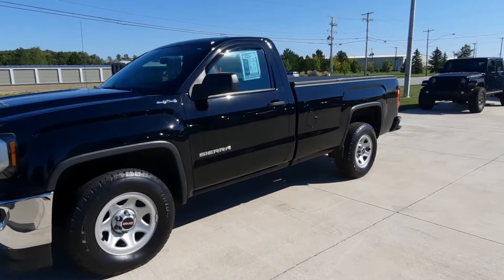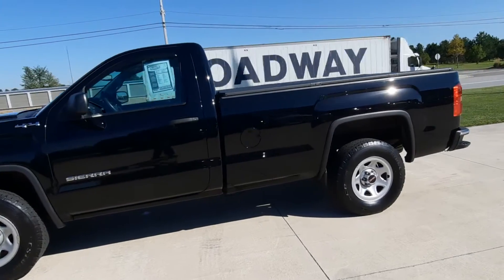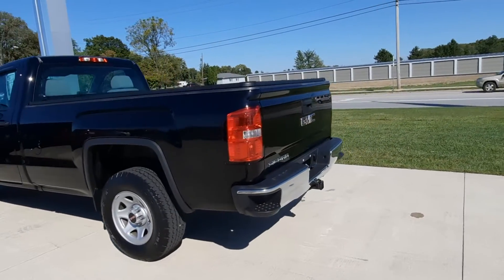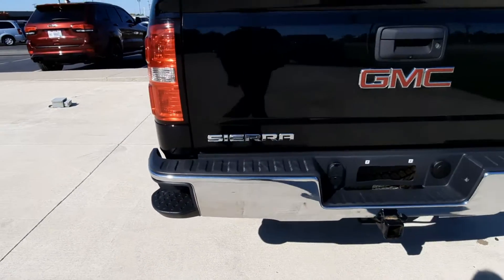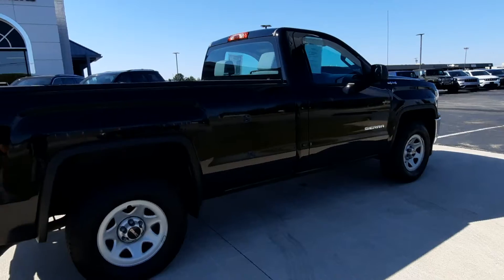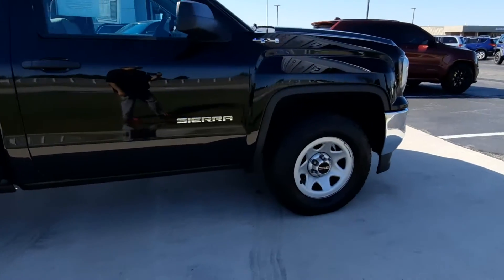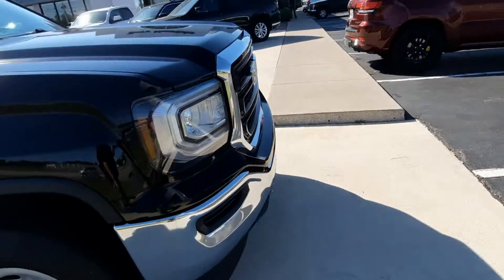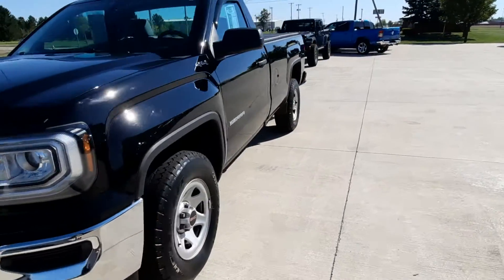Used 2017 GMC Sierra 1500 Regular Cab Walk Around (P141064)